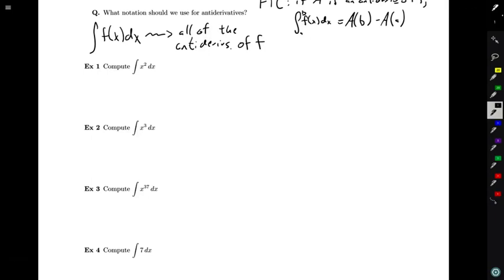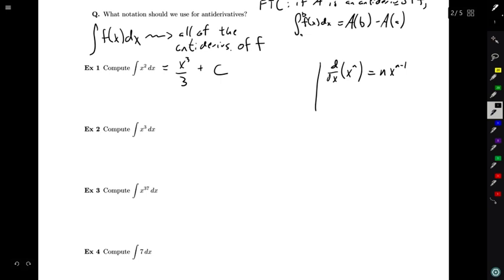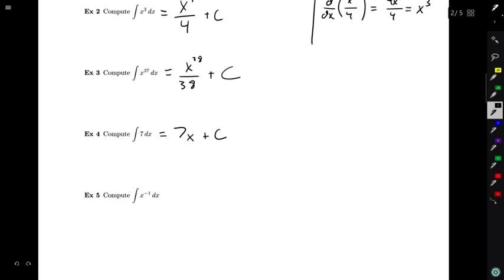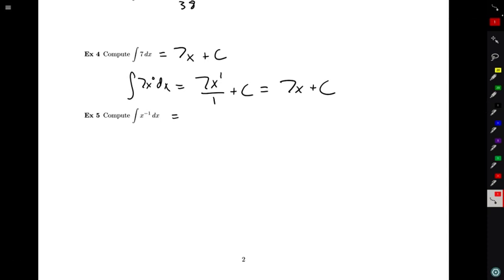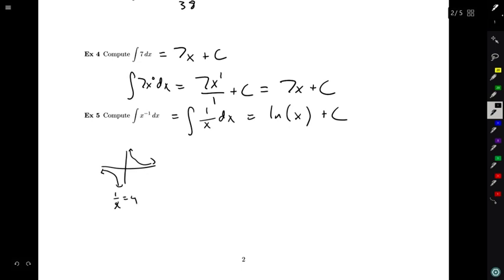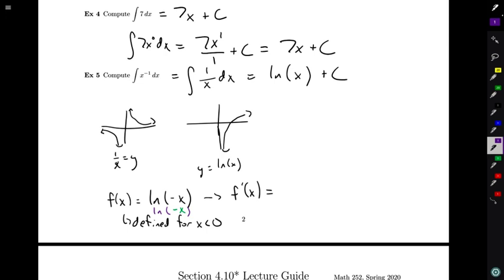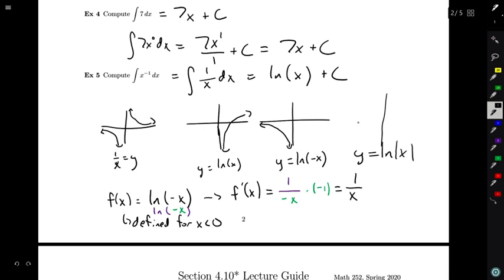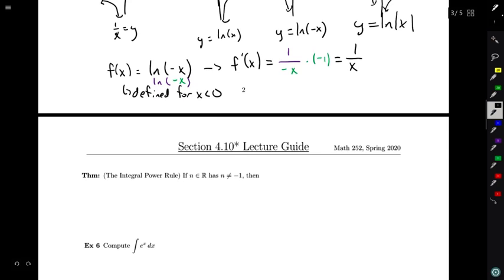19: The Power Rule for Integrals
Here, we learn about the basics of integrating standard power functions (including an explanation of why the integral of 1/x is the natural log of the *absolute value* of x).